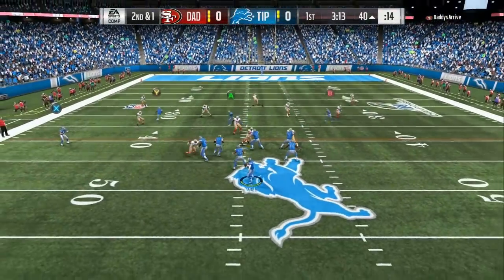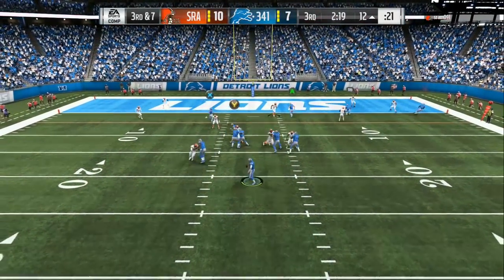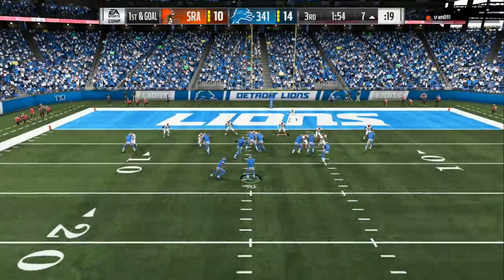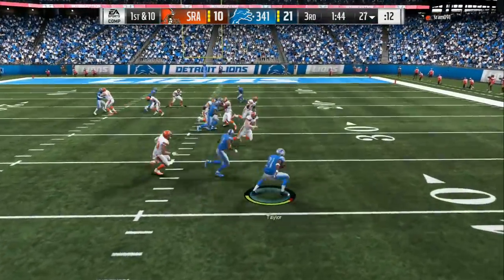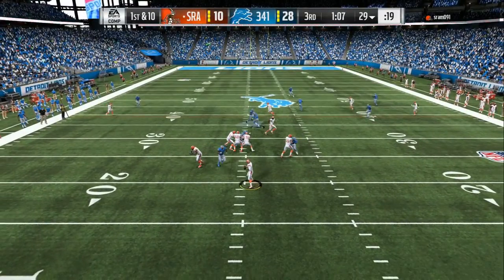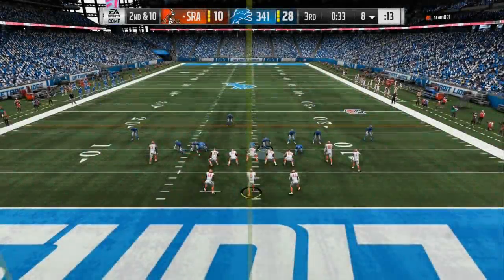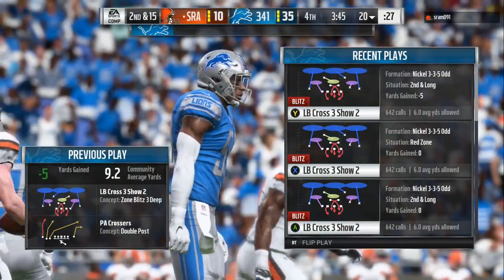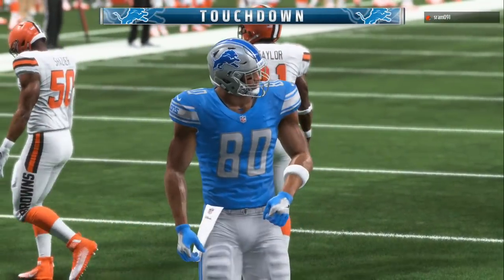THE BEST POST PATCH DEFENSE- MADDEN 19 TIPS+TRICKS